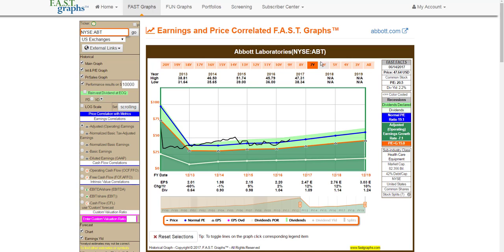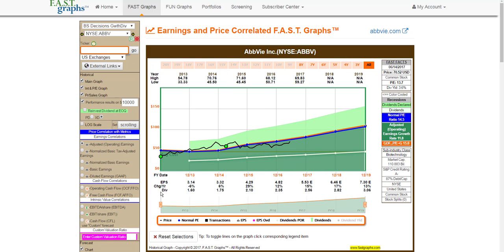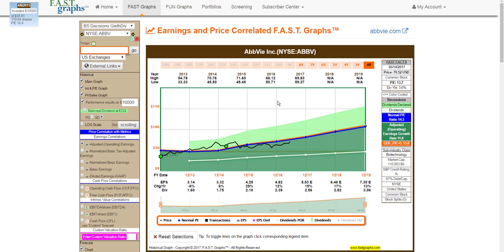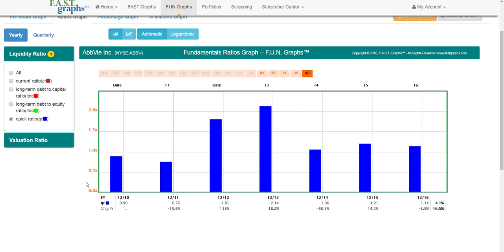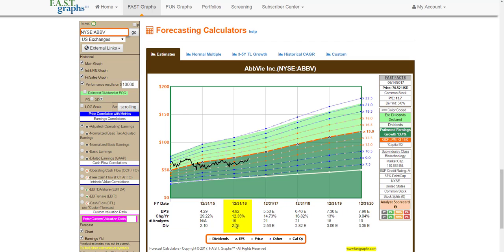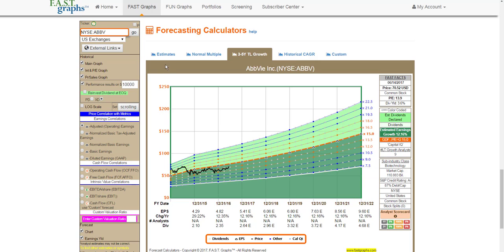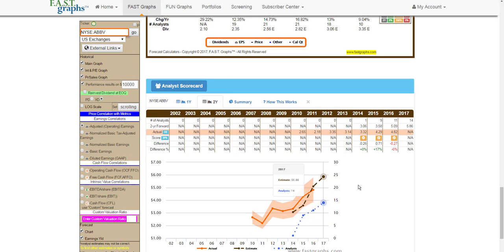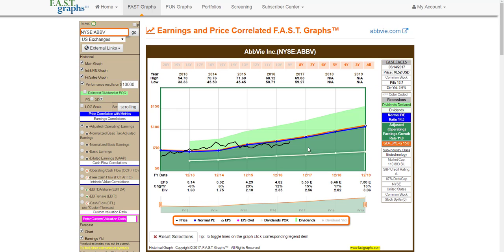This Blue-Chip Dividend Growth Stock Has It All: Growth, Value and High Yield